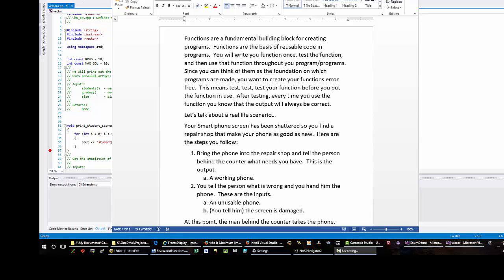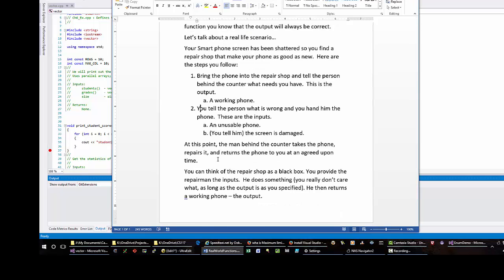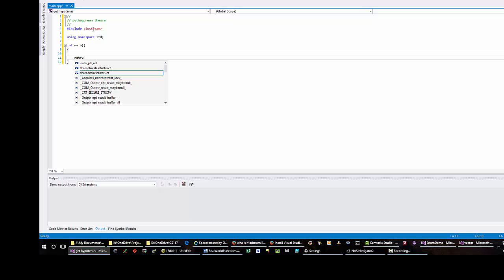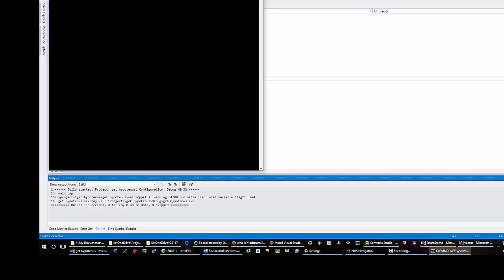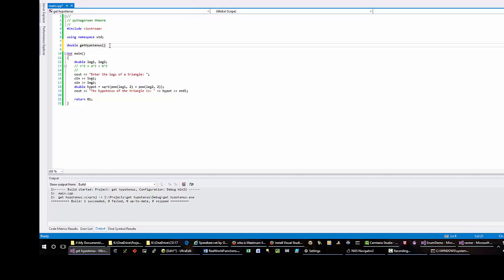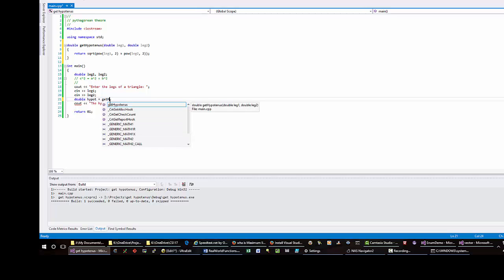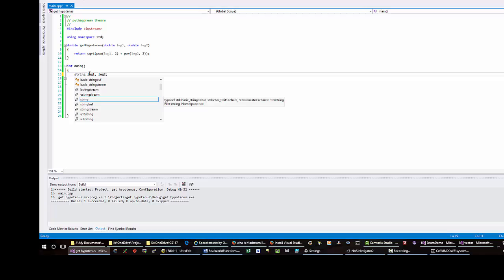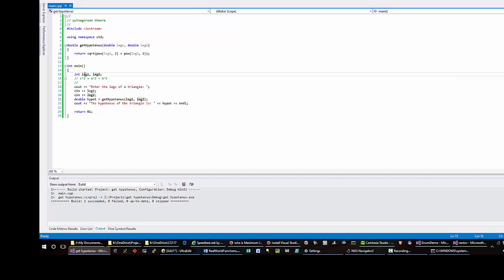Functions1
Review of functions , 1 of 2